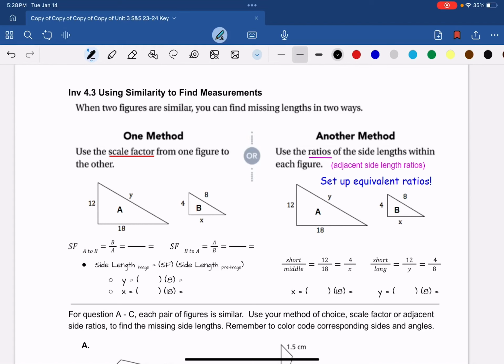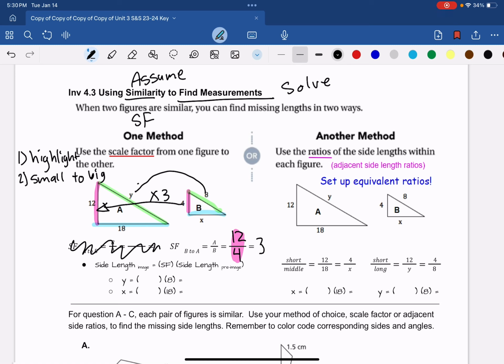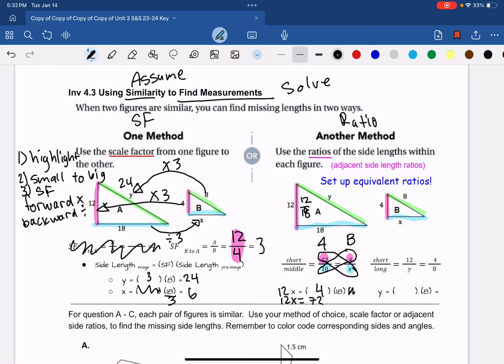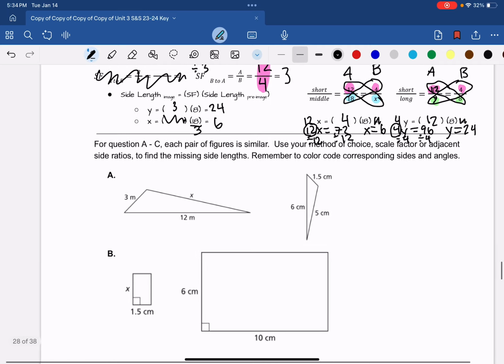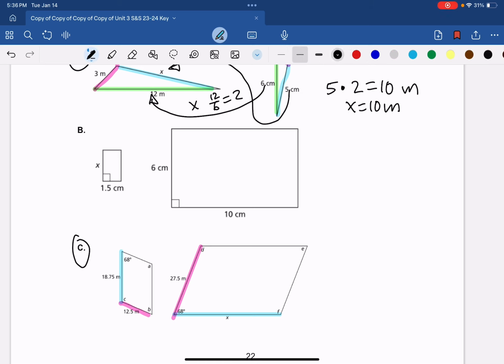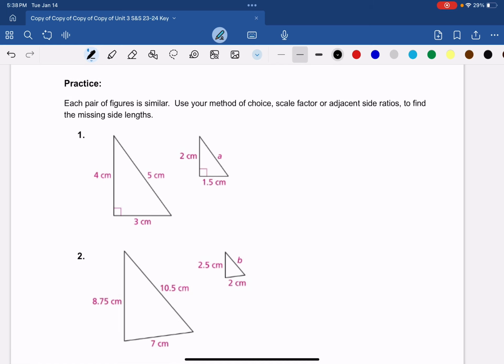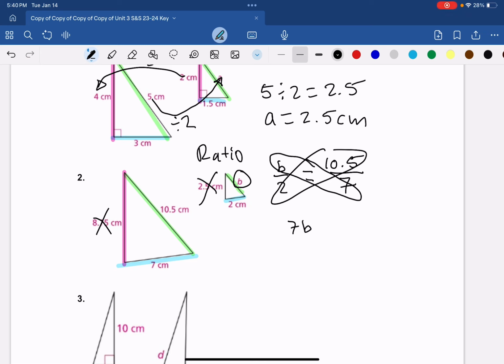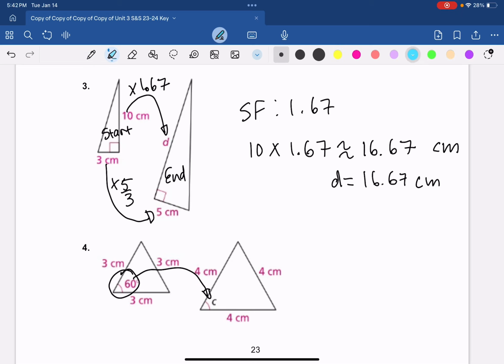Unit 3 Inv 4.3: Solving Using Similarity